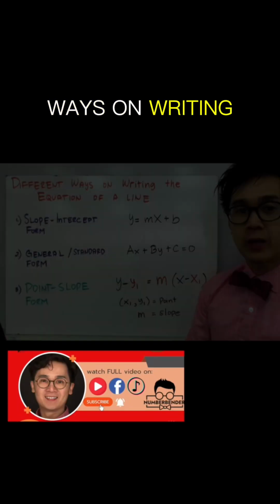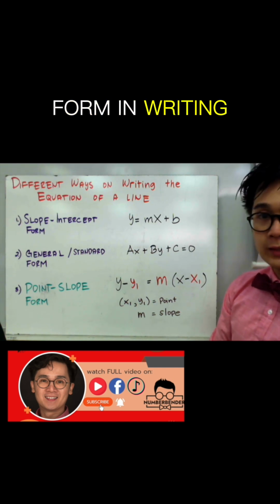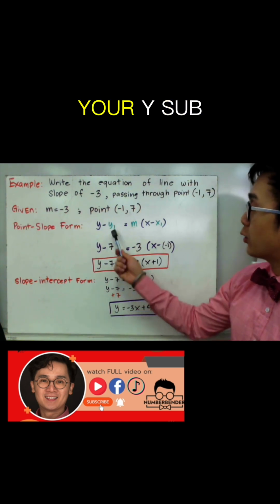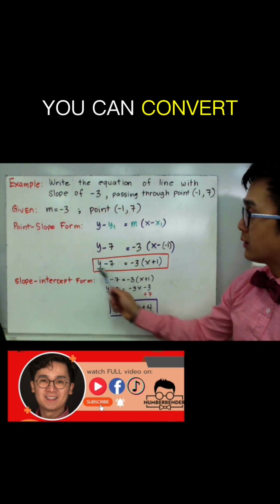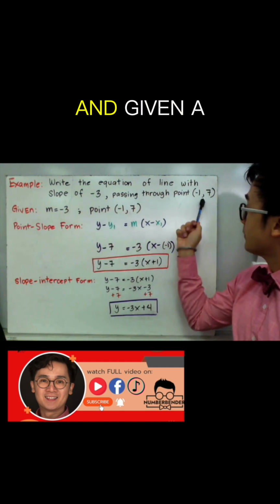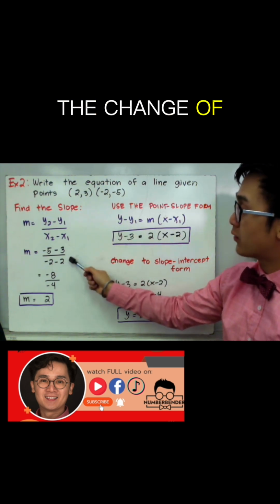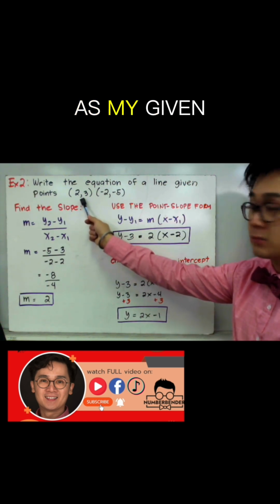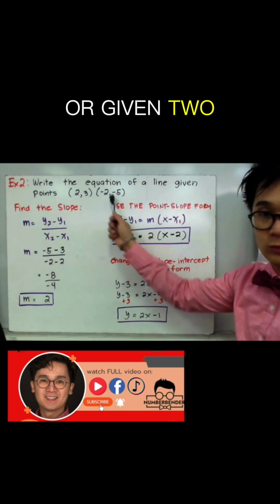Point Slope Form | College Algebra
Learn Point Slope Form step by step in this free math lesson from Numberbender.